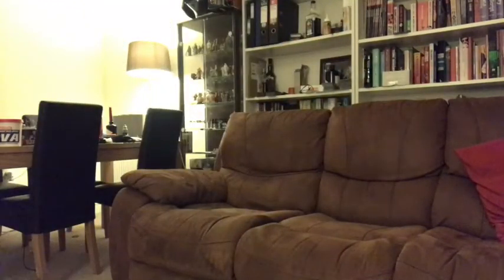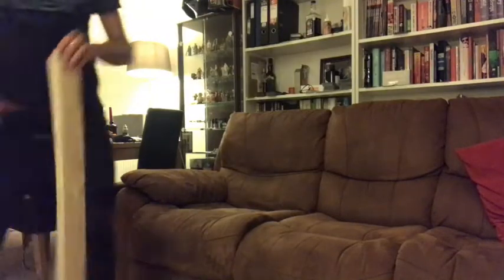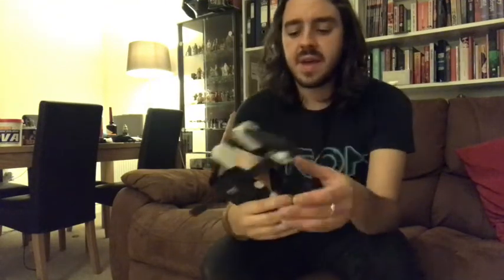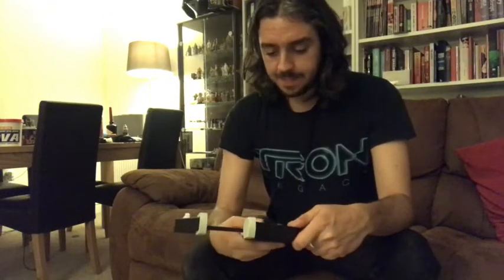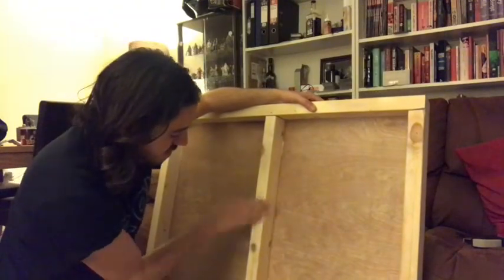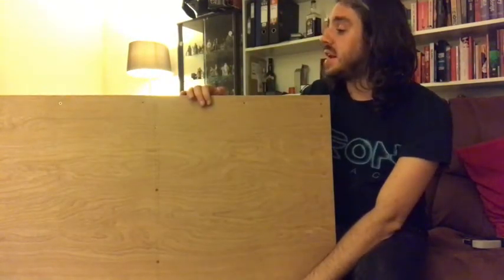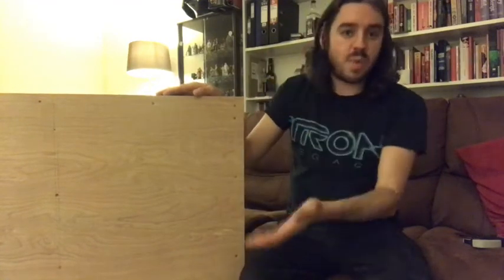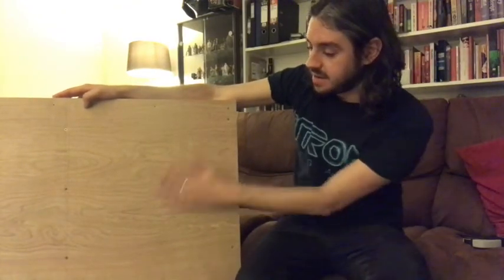Build your own Star Wars Legion gaming / terrain table (Part 1)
Star Wars Legion is coming in early 2018. This video shows you how to prepare for the game by building your very own robust gaming board using a few materials from your local DIY store. In part 2, we will look at surfacing the terrain board.